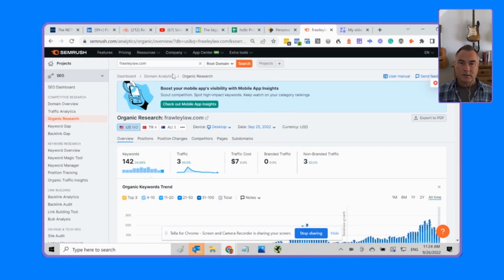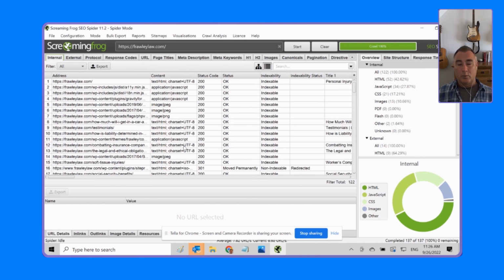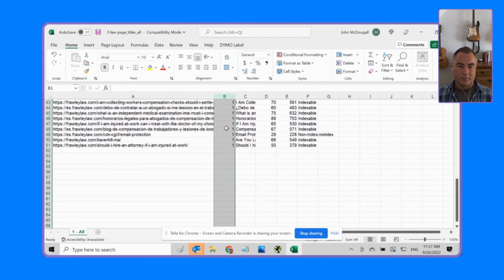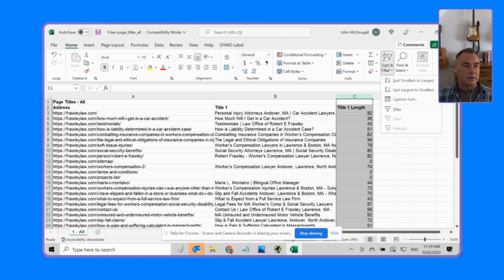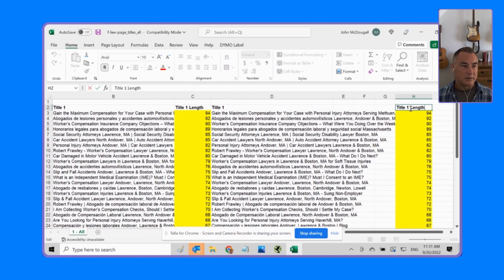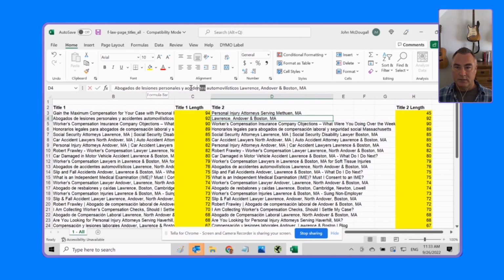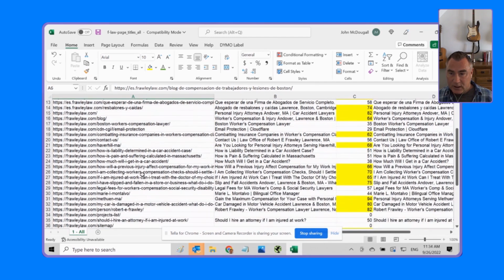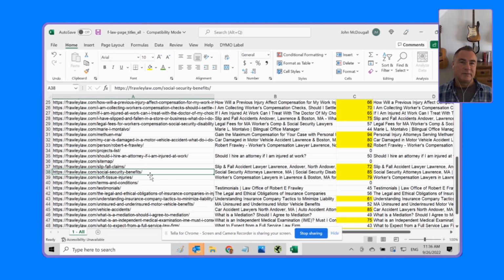How to Use Screaming Frog for SEO - The Basics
John McDougall explains the basics of how to use Screaming Frog SEO Crawler for SEO. He first explains why crawling your site is important, and then dives into how to clean up your Title Tags, how to look at competitors' pages, and how to review your URL structure.

0:00 - Intro & Why
0:42 - Setting Up the Crawl
1:40 - Exporting Your Data
4:55 - Reviewing and Editing Title Tags
9:48 - Looking at Competitors & URL Structure